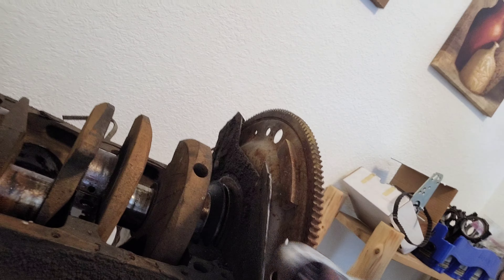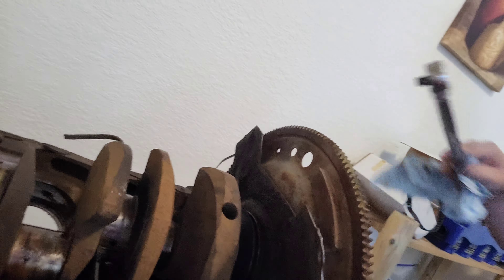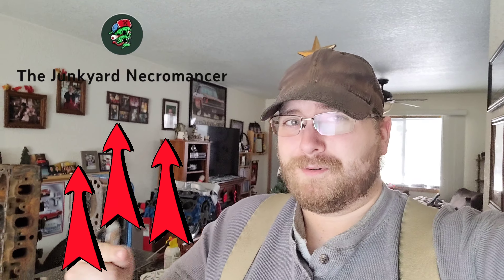THE BEST TOOLS TO GET THE JOB DONE!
check out "The Junkyard Necromancer" channel 🙂

tools. what is the best kind to have?